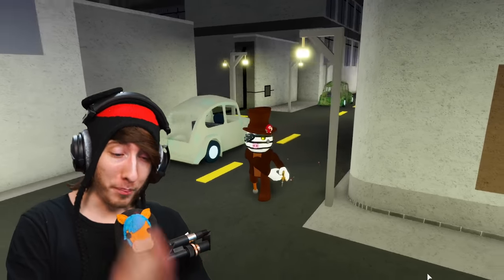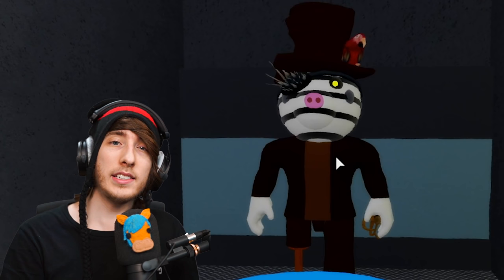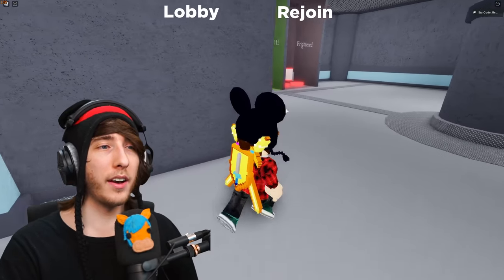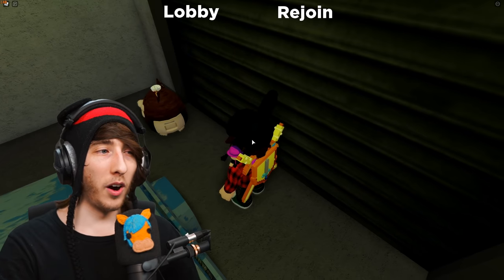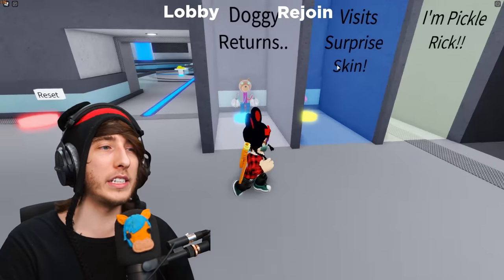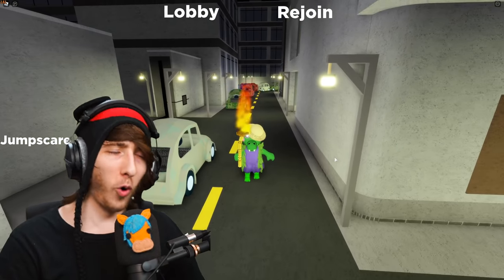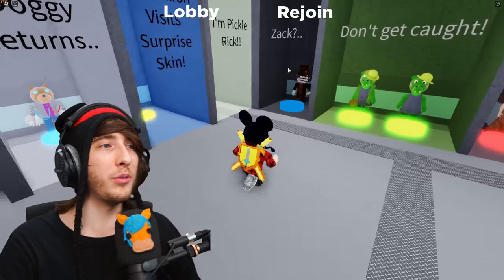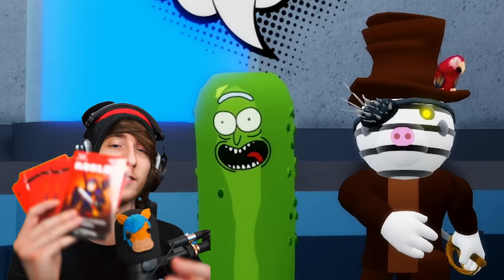ZIZZY'S BROTHER SECRET SKIN! (How To Unlock ALL Skins) | Roblox Piggy RP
Roblox Piggy RP added in more Piggy secret skins like ZIZZY'S BROTHER ZACK! In this video I show you how to unlock all skins and get all badges in Roblox Piggy RP!